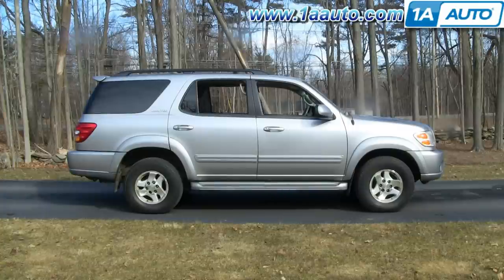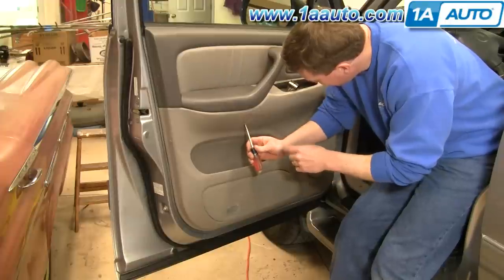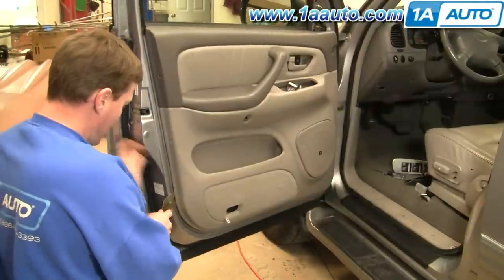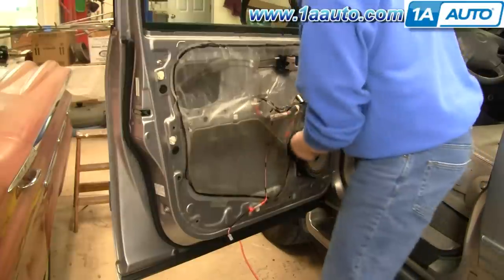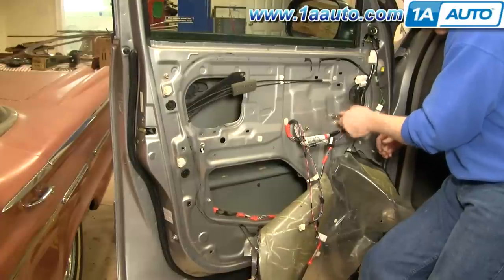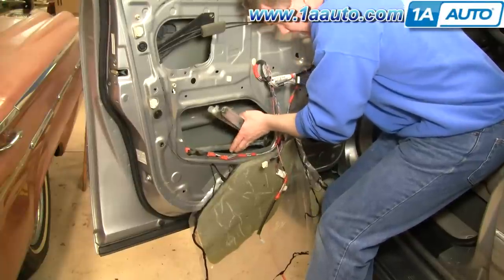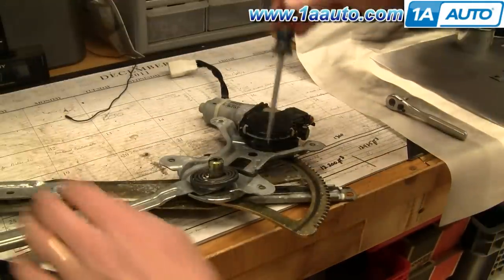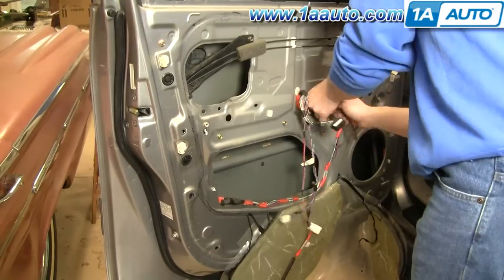How to Replace Power Window Motor 01-07 Toyota Sequoia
1A Auto shows you how to repair, install, fix, change or replace a slow, stuck, cracked or damaged window regulator. This video is applicable to the Toyota Sequoia, years 01, 02, 03, and 04.

This process should be similar on the following vehicles:
2001 Toyota Sequoia
2002 Toyota Sequoia
2003 Toyota Sequoia
2004 Toyota Sequoia
2005 Toyota Sequoia
2006 Toyota Sequoia
2007 Toyota Sequoia